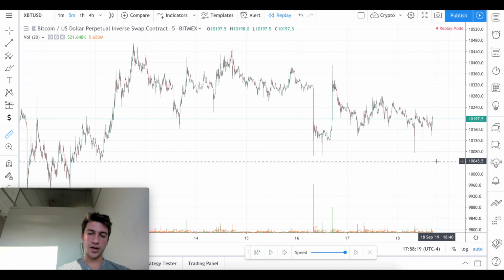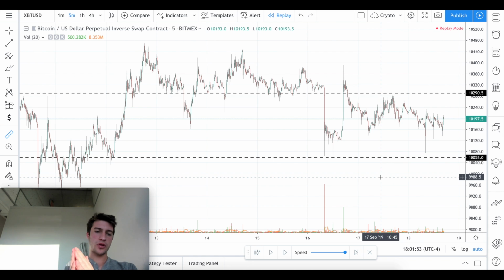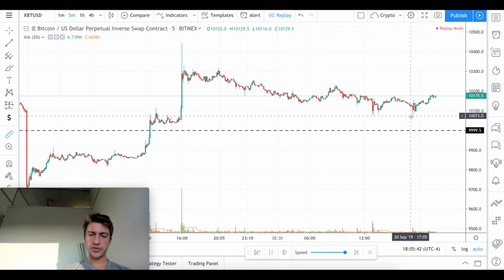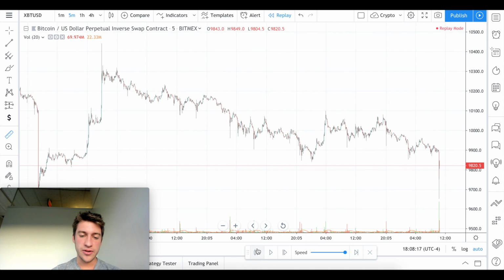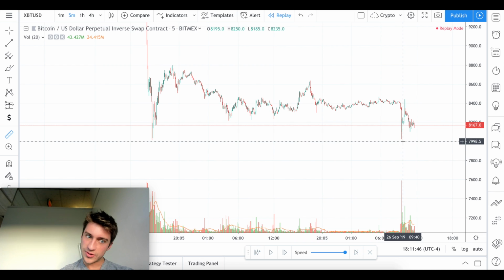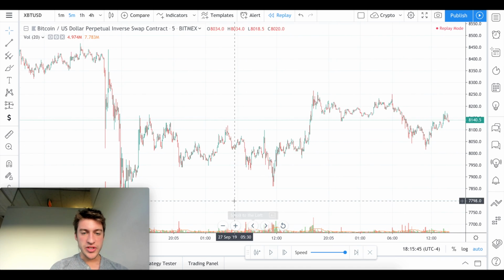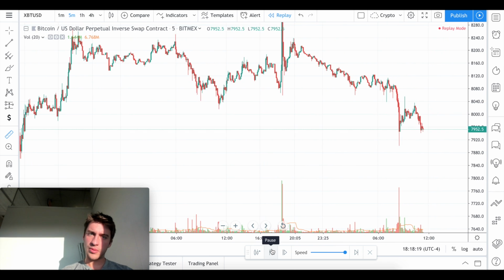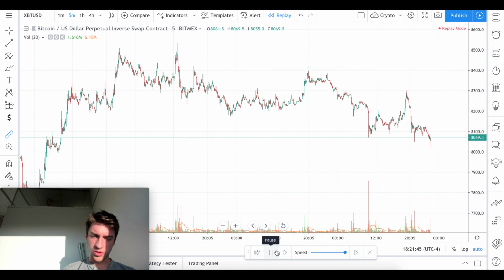Profitable Trading Trick | Identifying Weak Points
Today's video covers weak points. Price points where a price expansion/contraction is likely. In this video, we cover how to spot these weak points and also cover the three methods you can use to directly profit from them. Happy Trading!

Want to learn more price action strategies such as this one? Get the Guide to Price Action Volume Trading

Go to page 229 of Gravity for the full explanation on how to use this strategy. Enjoy.